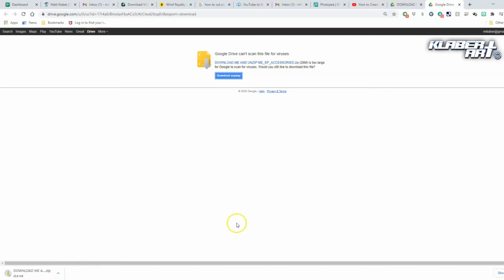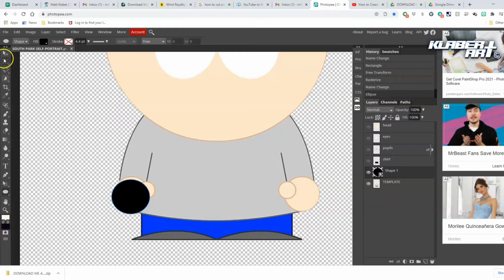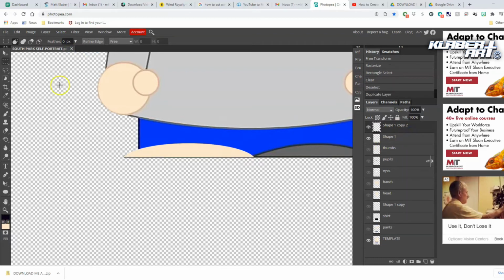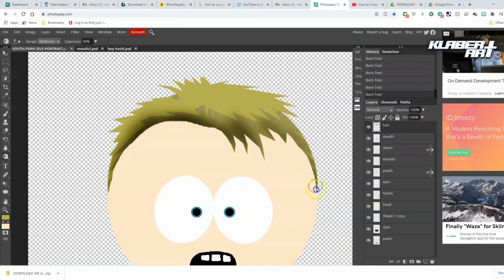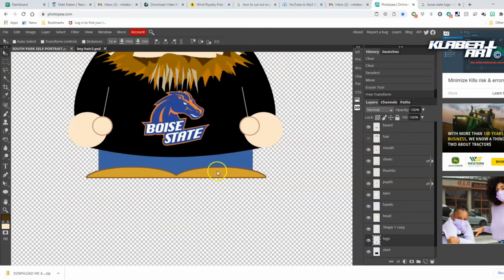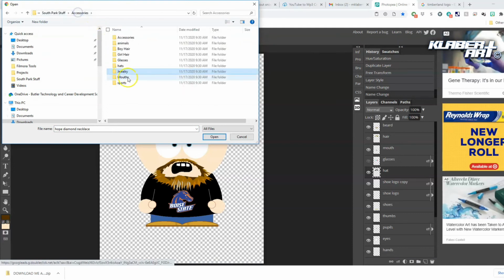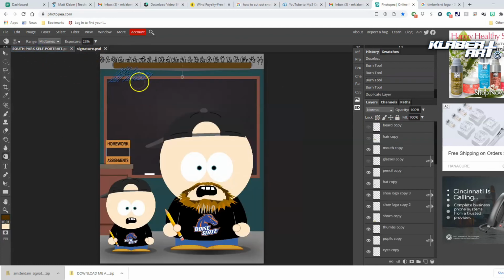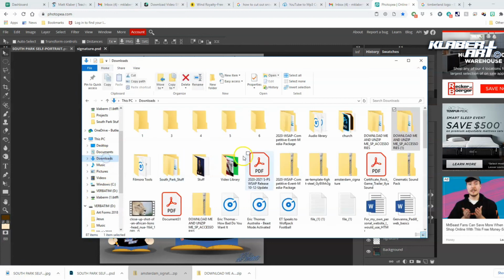How to Create Southpark Self-Portrait Using Photopea.com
Step by step instructions on how to create self-portrait (Southpark style).